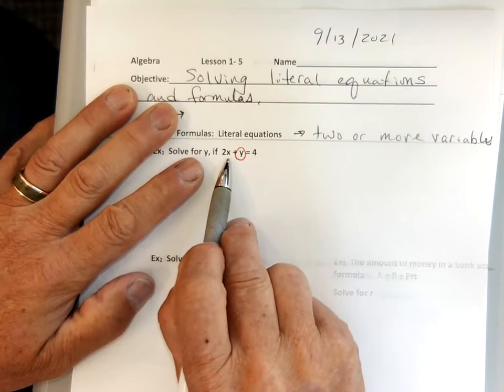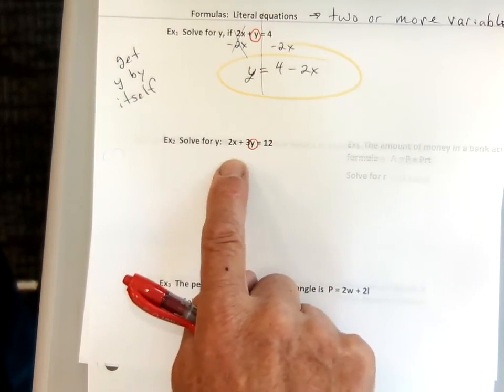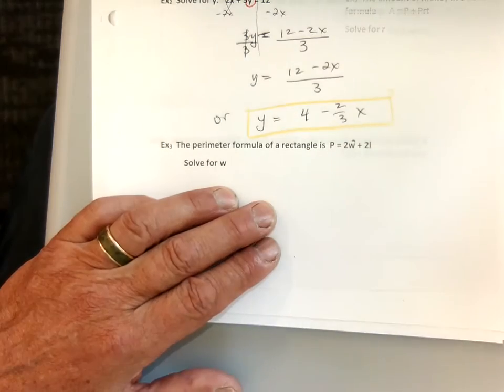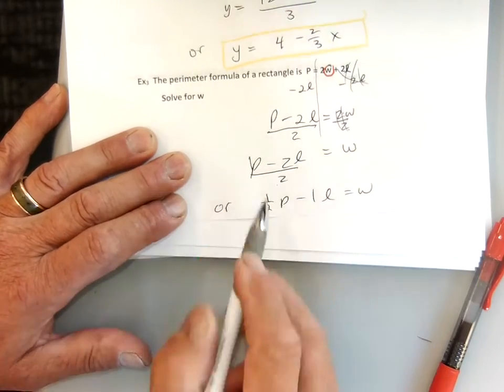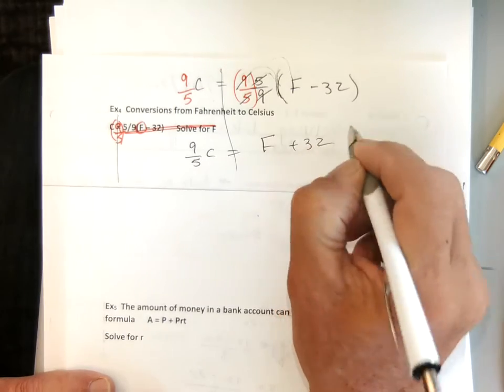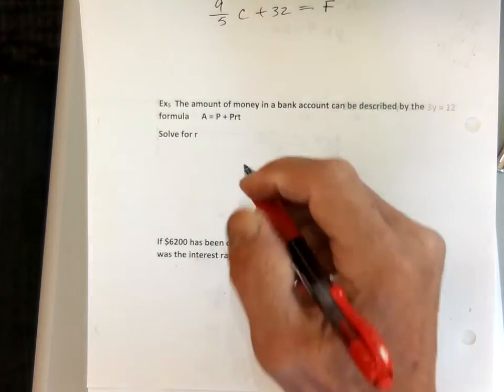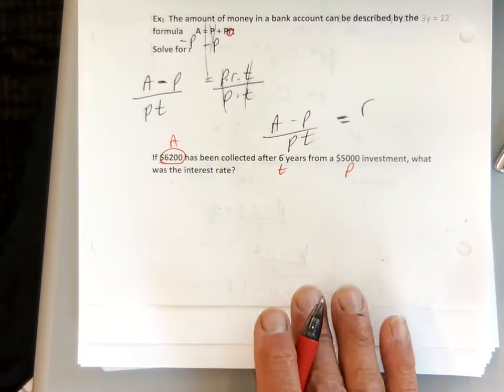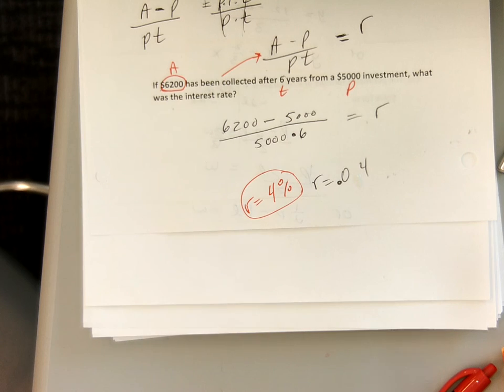Alg 1 5